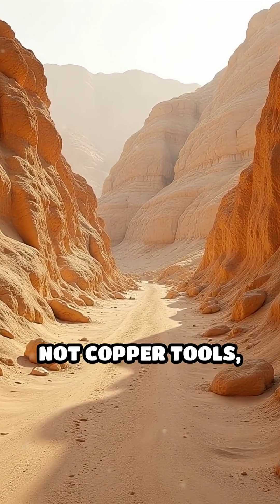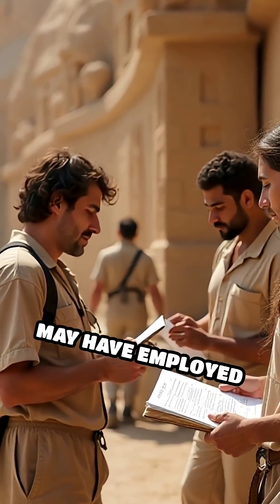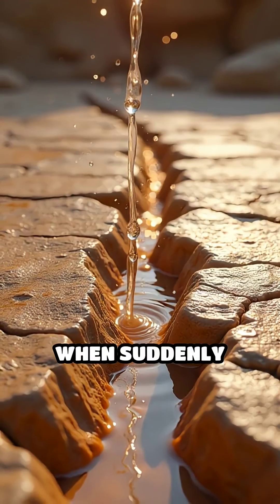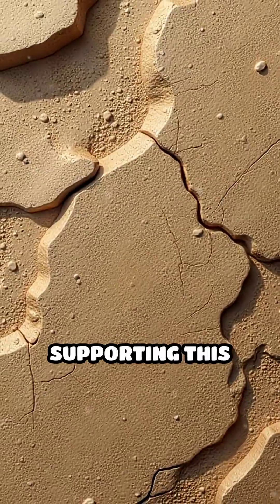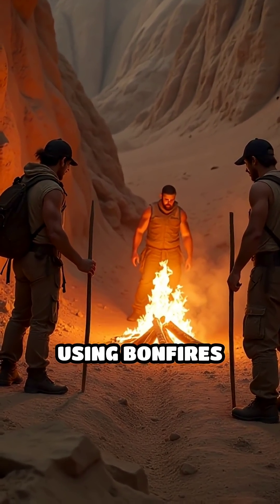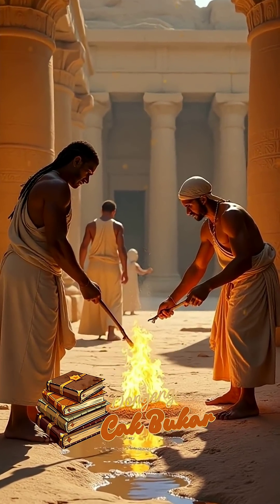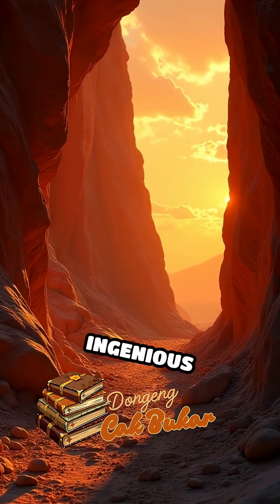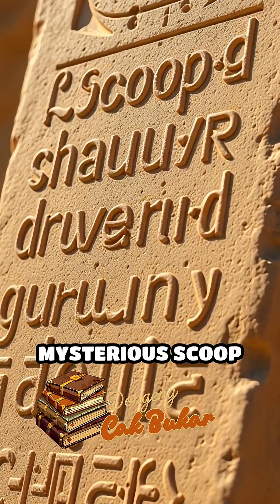Thermal Shock: Solving Egypt's Stonework Mystery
Did ancient Egyptians use fire to carve stone? Discover the thermal shock theory behind Aswan's mysterious scoop marks.